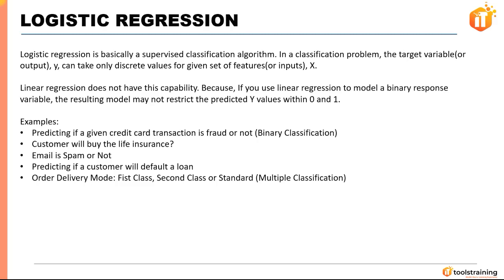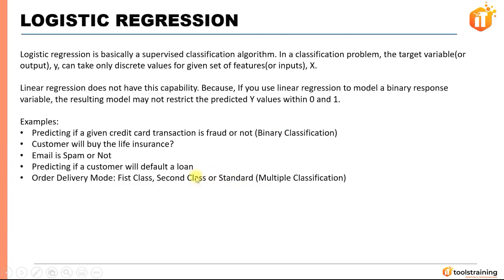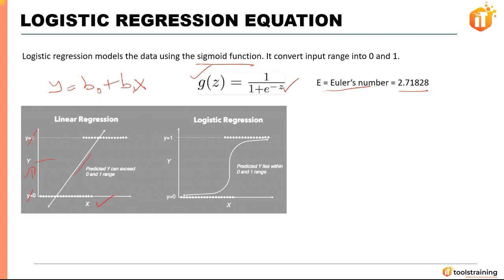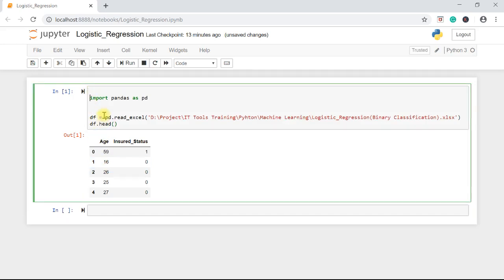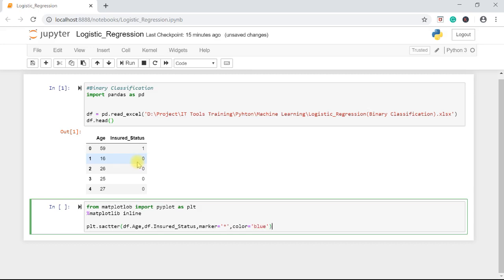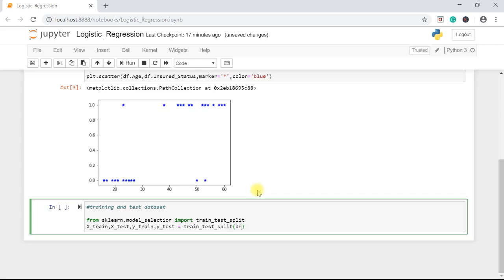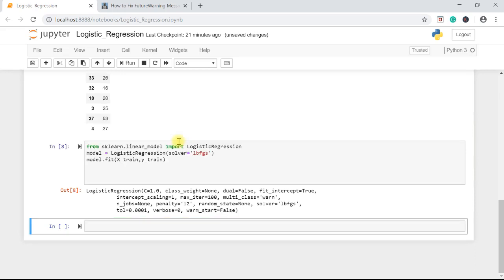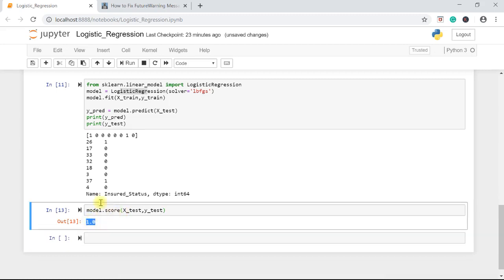Logistics Regression || Classification Problem in Machine Learning || Latest 2020 || ittoolstraining